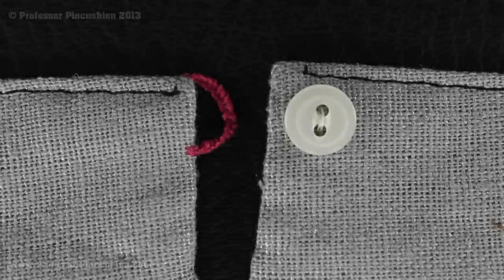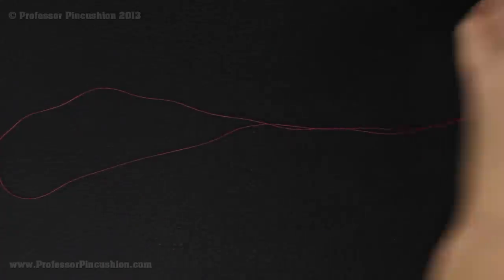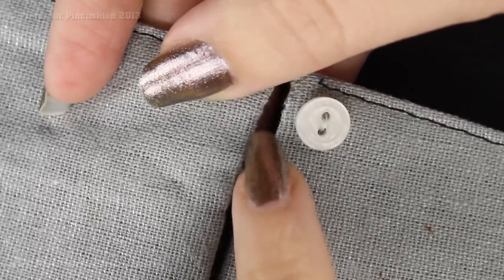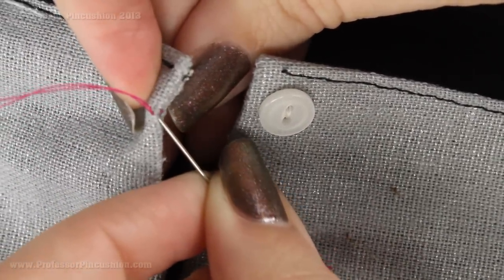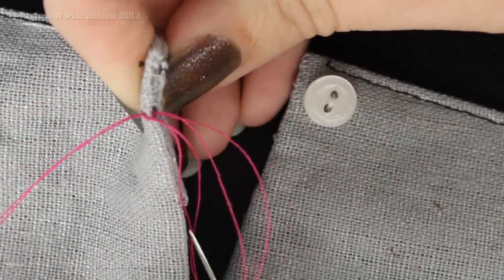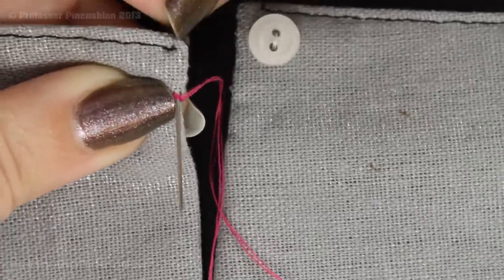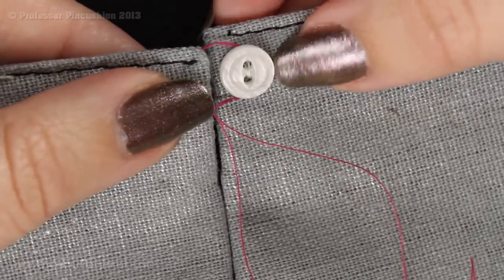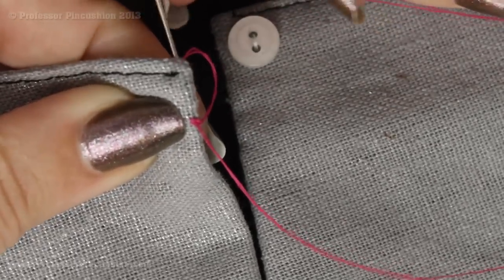How To Sew A Thread Loop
If you're making a silky garment, thread loops are a great alternative to buttonholes or regular belt loops.